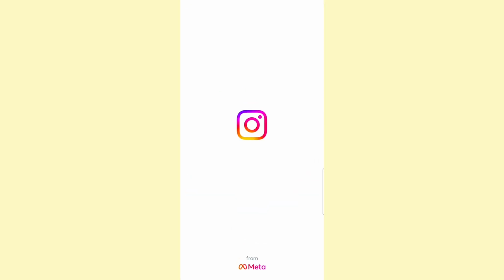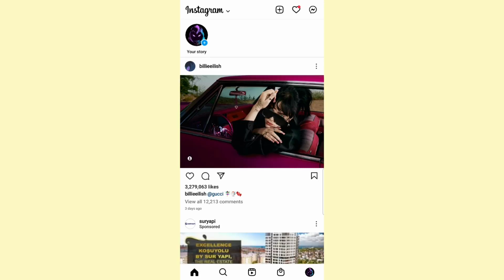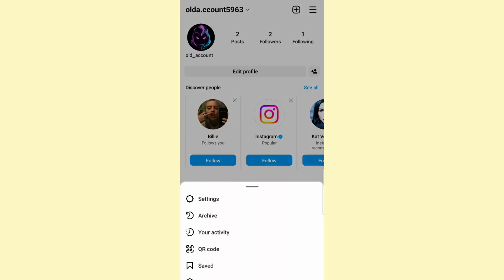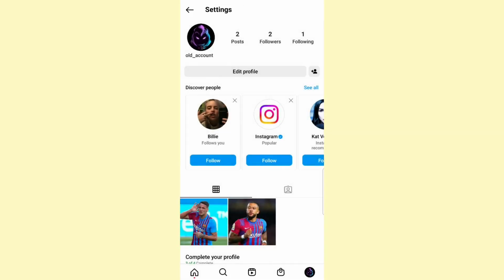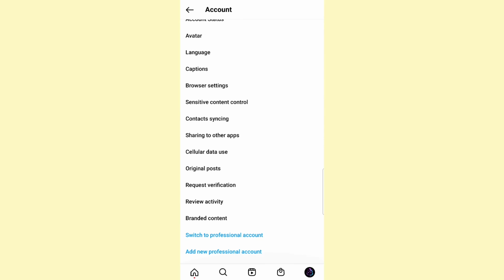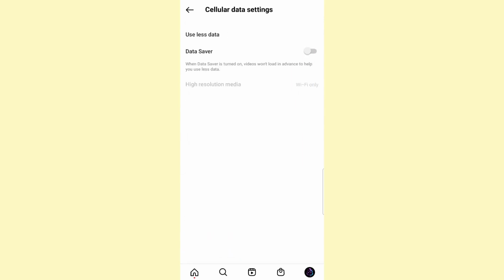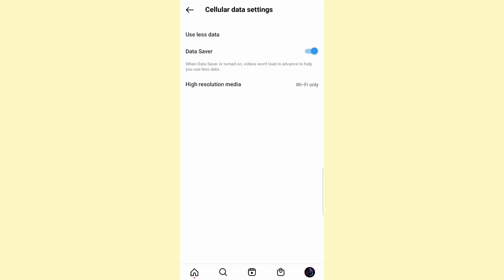How to Use Less Data on Instagram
Learn How to Use Less Data on Instagram. It is really easy to do and learn to do it in just a few minutes by following this super helpful tutorial.